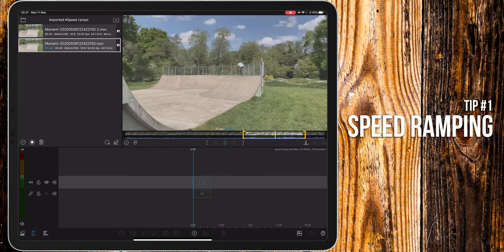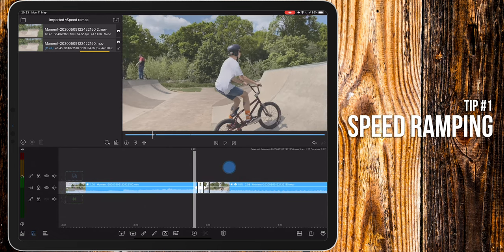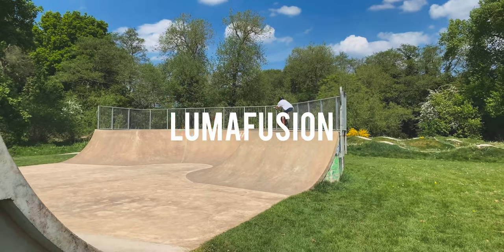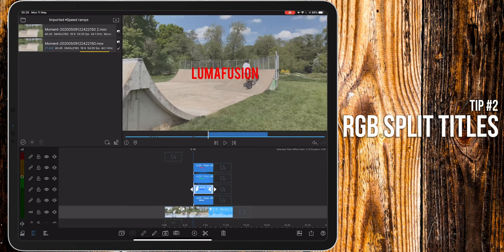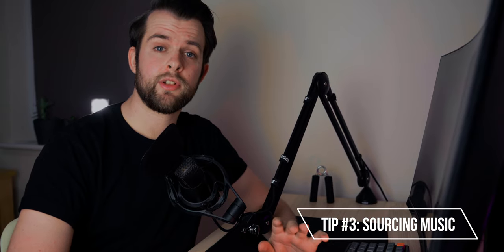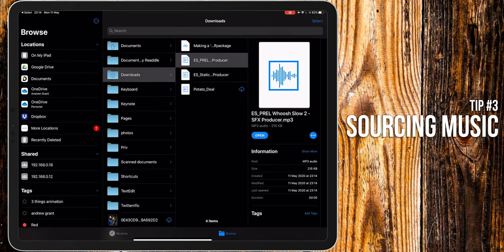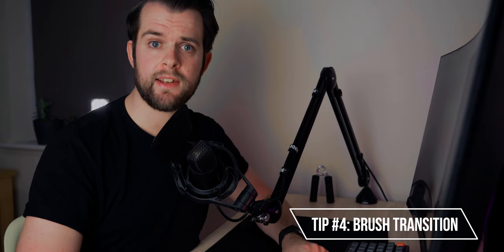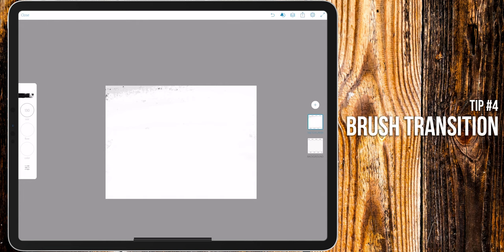LumaFusion Tutorial FOUR Tips & Tricks: Speed Ramp, RGB Titles, Brush Transitions, MUSIC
Back due to popular demand and a lot of free time I present LumaFusion Tips & Tricks 2. In this video we are covering speed ramps / ramping, RGB split titles, sourcing music and sound effects, and the brush stroke transition. Everything here can be achieved without downloading templates or leaving your iPad!

Artlist - Sign up with this link for two free extra months

Products I use and may be shown in video*

MacBook Pro (Amazon - paid link) (US) / (Amazon - paid link) (UK)
Keyboard (Amazon - paid link) (US) / (Amazon - paid link) (UK)
Mouse (Amazon - paid link) (US) / (Amazon - paid link) (UK)
Gaming Mouse Mouse (Amazon - paid link) (US) / (Amazon - paid link) (UK)
Audio Interface (Amazon - paid link) (US) / (Amazon - paid link) (UK)
Stand (Amazon - paid link) (US) / (Amazon - paid link) (UK)
Monitor (Amazon - paid link) (US) / (Amazon - paid link) (UK)
Microphone (Amazon - paid link) (US) / (Amazon - paid link) (UK)
Microphone Arm (Amazon - paid link) (US) / (Amazon - paid link) (UK)
iPad Pro (Amazon - paid link) (US) / (Amazon - paid link) (UK)
Mouse Mat (Amazon - paid link) (US) / (Amazon - paid link) (UK)
Hyperdrive UsB-C hub (Amazon - paid link) (US) / (Amazon - paid link) (UK)
Sony a7iii (Amazon - paid link) (US) / (Amazon - paid link) (UK)
Sony 24-70mm (Amazon - paid link) / (Amazon - paid link) (UK)
Sony 16-35mm (Amazon - paid link) (US) / (Amazon - paid link) (UK)
Tripod (Amazon - paid link) (US) / (Amazon - paid link) (UK)